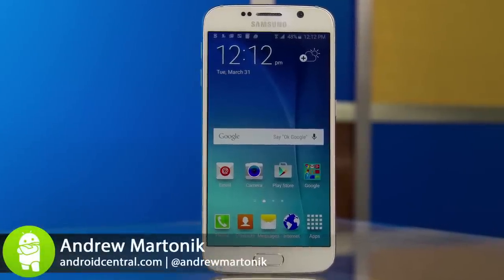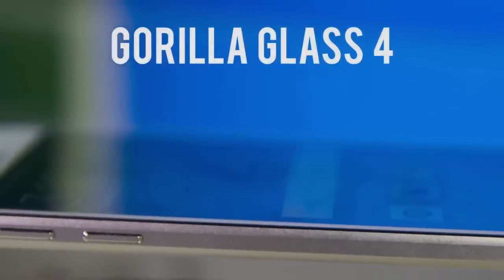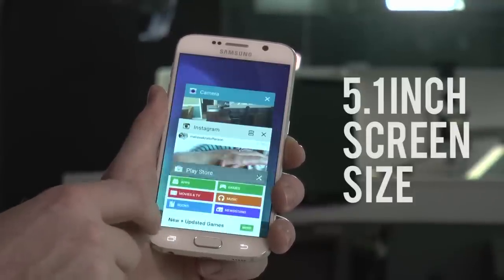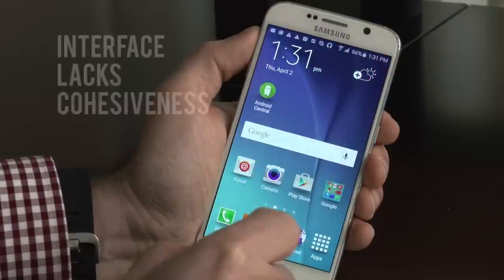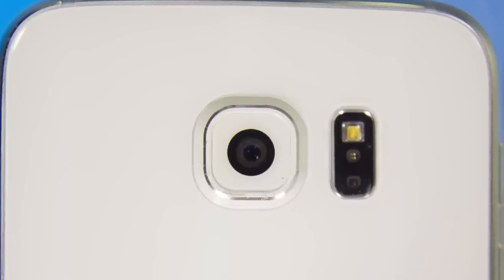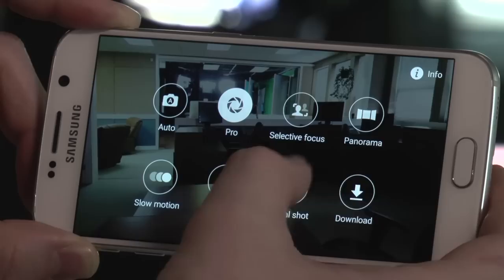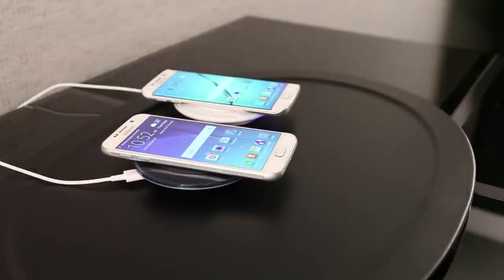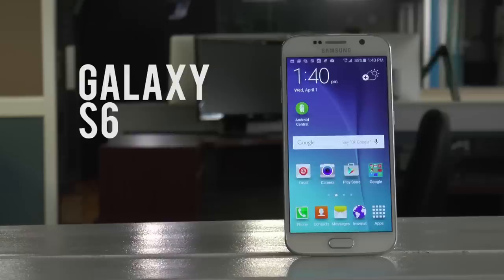Samsung Galaxy S6 video review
Our complete Galaxy S6 and S6 edge video review. Samsung has pulled out all the stops with a full redesign for the S6. With a solid aluminum frame, and a glass front and back, the difference in materials and precision really can't be overstated. It isn't the friendliest to hold onto, but it definitely worthy of it's price and goes toe to toe with competition. A 5.1 inch display with quad HD screen. Super high brightness, wide viewing angles and great color reproduction. It's got a new Exynos Octa-Core processor with 3GB of RAM. The Camera is fantastic and can be launched at any time with a double press of the home button. 16MP photos are fantastic in both ideal and low light. The interface is easy, and includes a pro mode, with the settings also minimized to a single page. Normal use will get about 14 hours, but heavier use can drop that down to just 11 hours. It does however support Qualcomm quickcharge 2.0, and both leading standards of wireless charging. Samsung has stepped up with their hardware, software and camera, and the option of a Samsung Galaxy S6 edge and the S6 is a real winner.

Be sure to read all of our extensive coverage on the phones